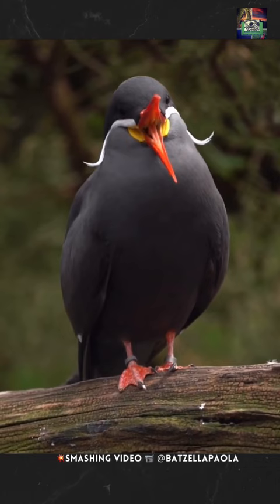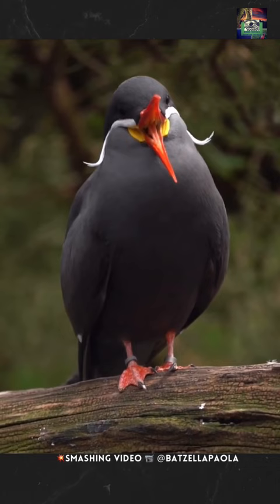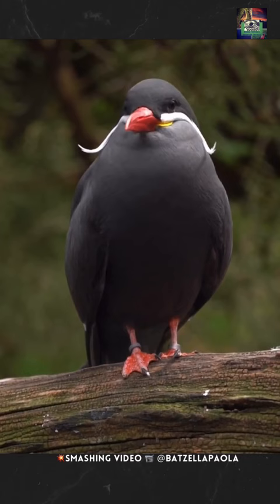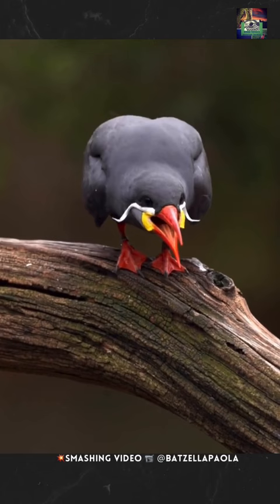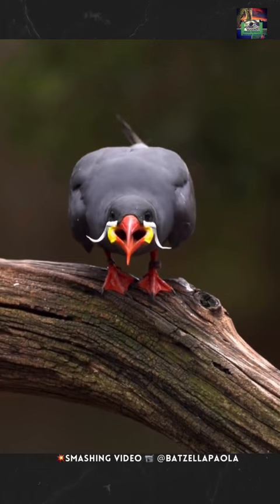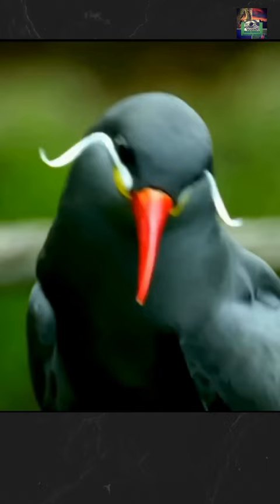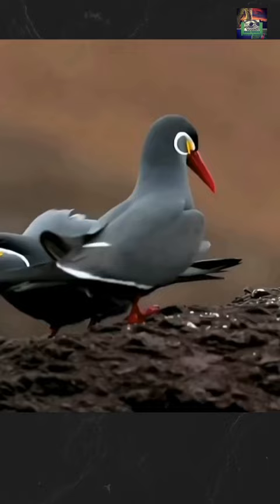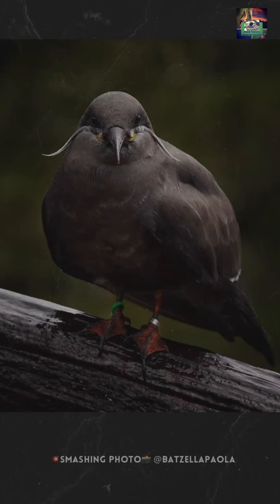The Mystery of the "Salvador Dali" of Birds the Inca tern Birdingtropics TV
In this episode of Birdingtropics TV, we go to search for the "Salvador Dali" of birds, the Inca tern. This tern is found in Chile, Peru, Ecuador, and has wandered as far north as central America, and as far south as Hawaii. The tern is near threatened, and we explore what may be responsible for its dramatic geographic range change. watch to see if we can find the tern and save it from extinction!
The Inca tern (Larosterna inca)…💥smashing photos 📸 @timflachphotography @stevesanchezphoto @jorgevalenzuelae @cams.moreno 💥amazing videos 📹 @batzellapaola …taken in Chile 🇨🇱, Peru 🇵🇪
📹📸All credits belong to rightful owner...sole purpose is to educate and share this amazing work with others... Go give them a follow so you can learn more about their amazing work!…Happy Birding dear friends!
📸📹🌟Tag @birdingtropicstv or birdingtropicstvbirdfacts to be featured in our channel!..Happy Birding dear friends!🌟